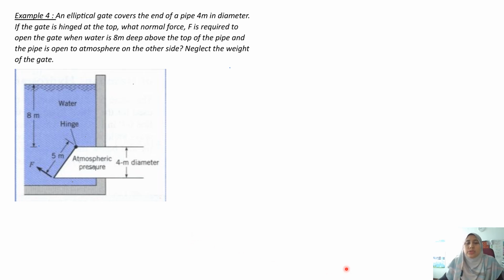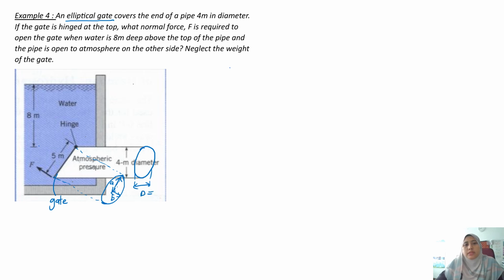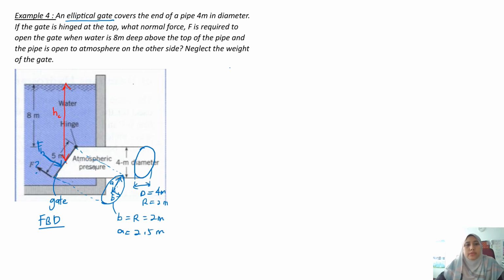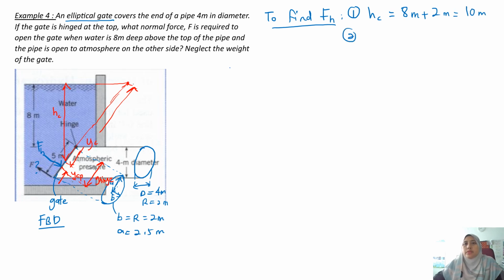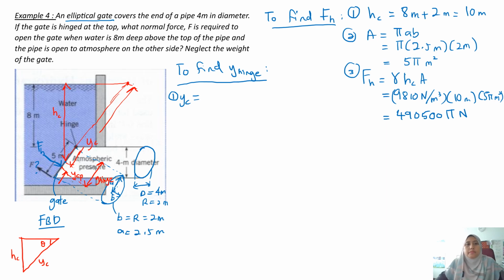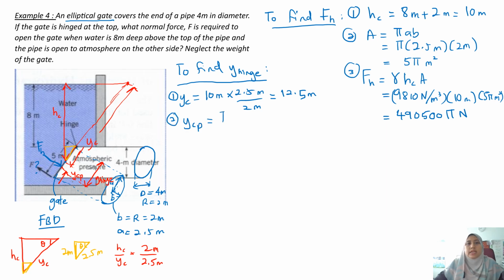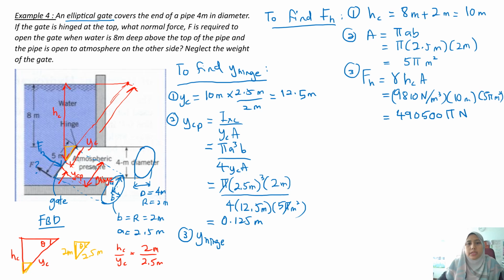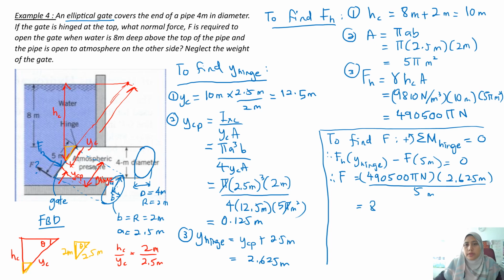Hydrostatic Force on Plane Surfaces - Example 4 (MEHB2023/MEHB2024, Sem 1 2024/2025, COE, UNITEN)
Example of Hydrostatic Force on an Elliptical Place Surface